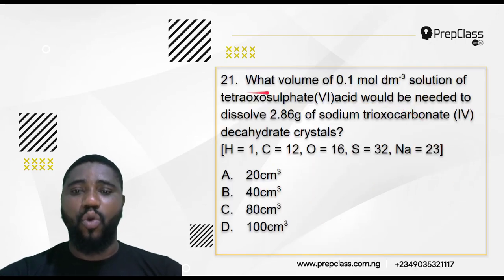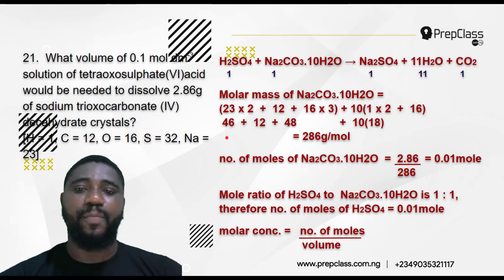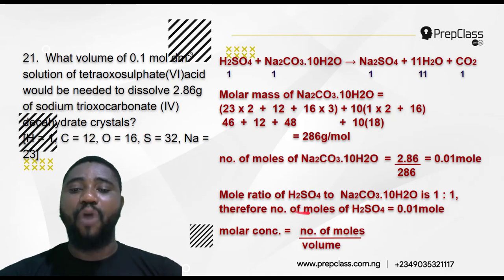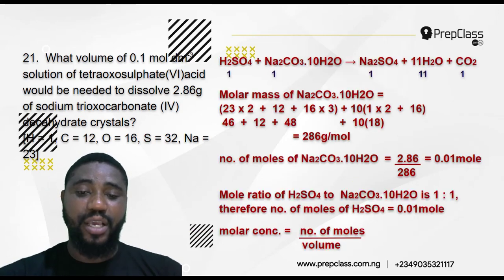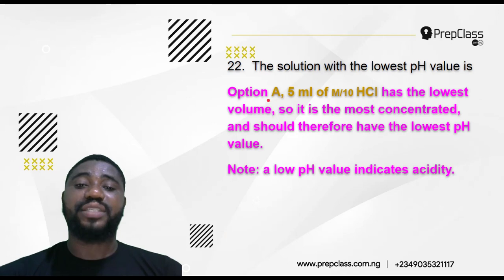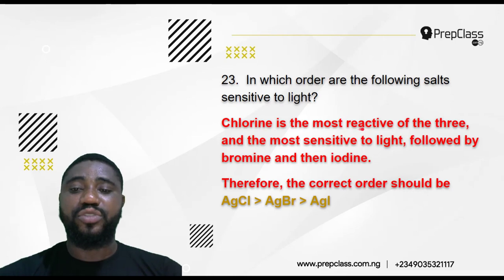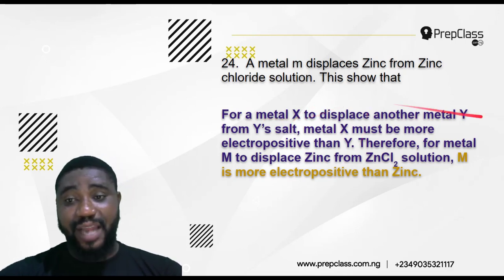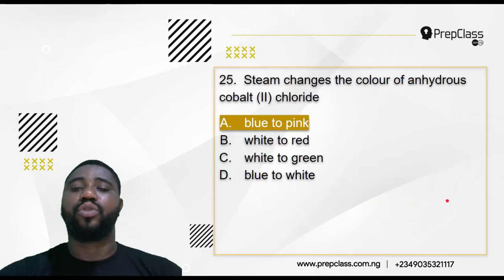JAMB Chemistry 2015 Qsts 21 to 25